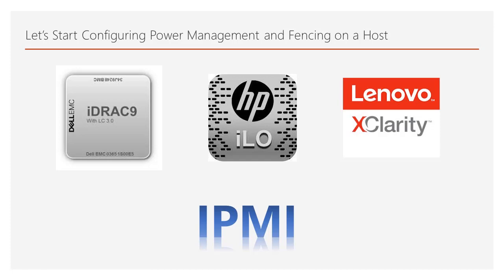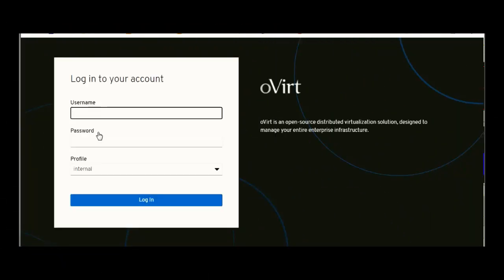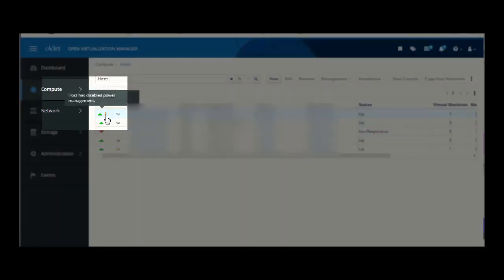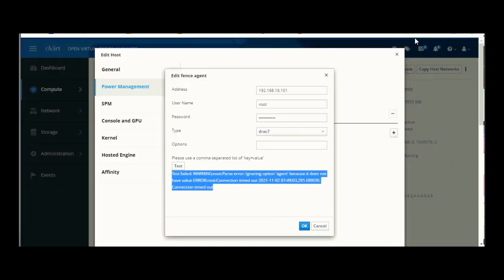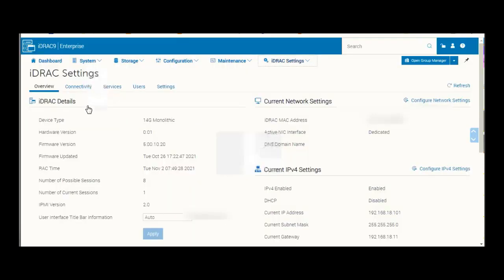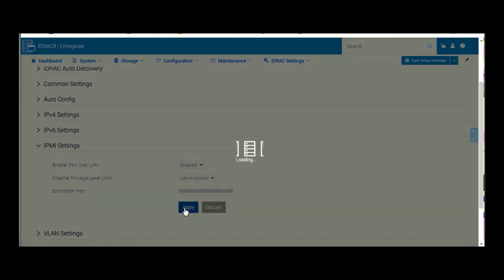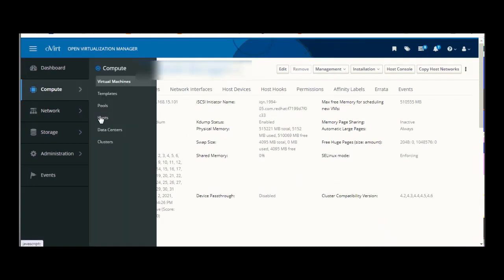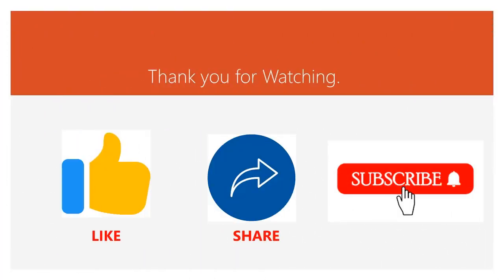How to Configure Power Management in Ovirt , RHEV and OLVM.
This tutorial will show you how to configure Dell iDRAC with IPMILAN fencing agent for cluster high availability.
the tutorial will applicable to Ovirt , RHEV and OLVM ( Oracle Virtual Machine )